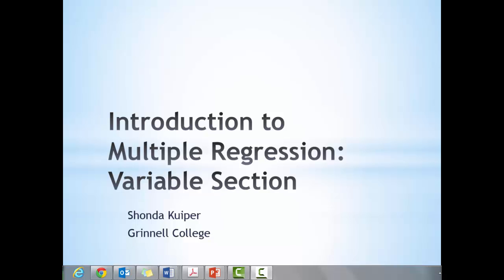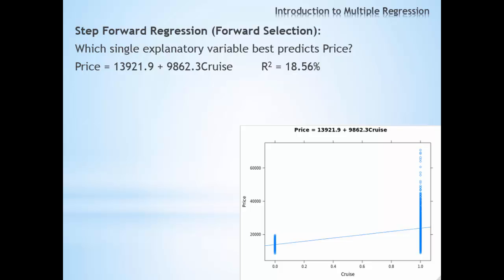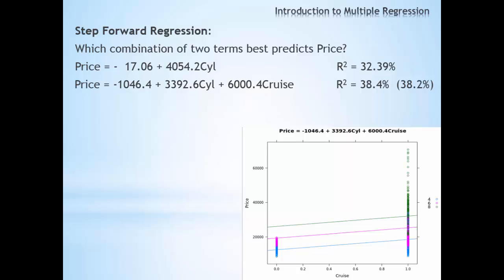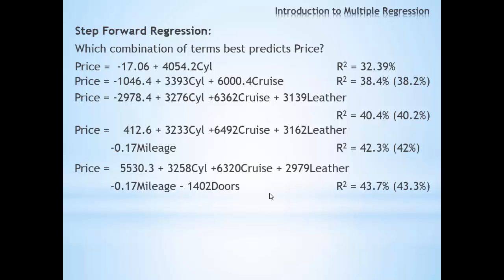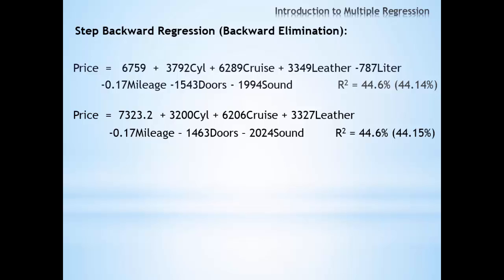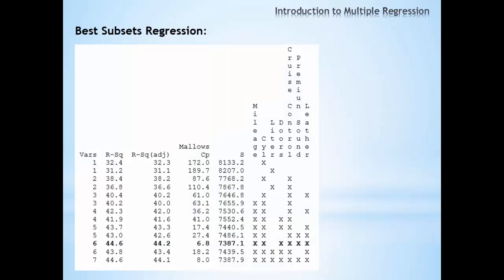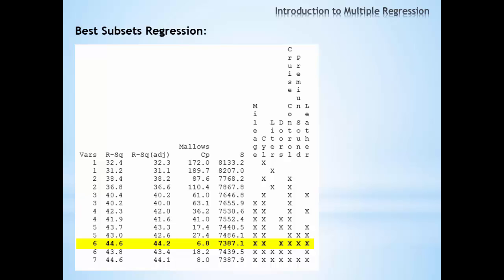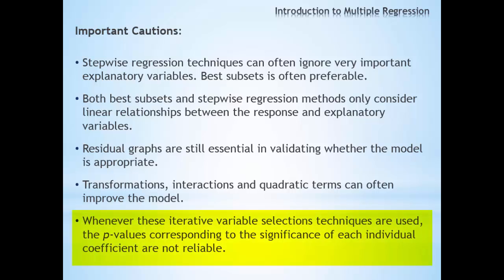3b Variable Selection Methods